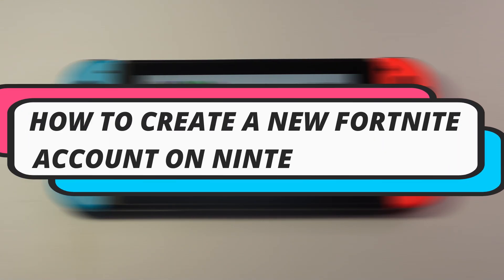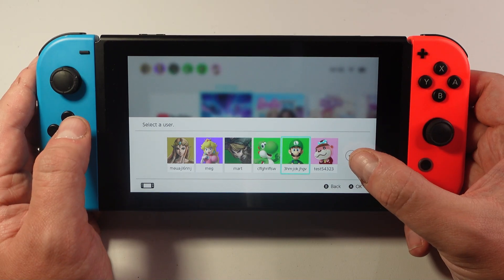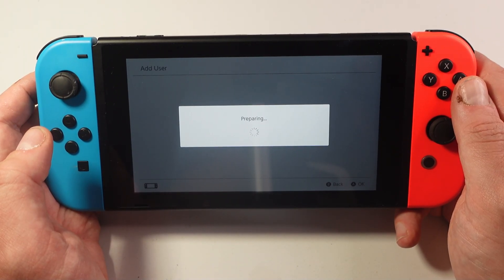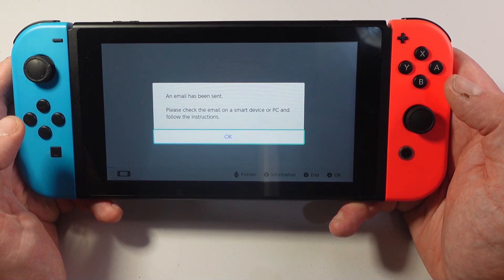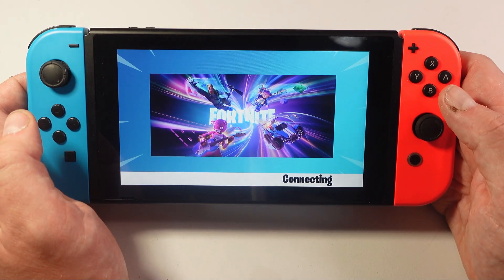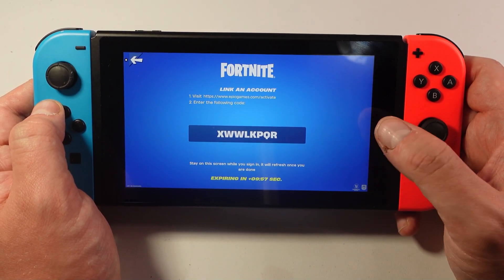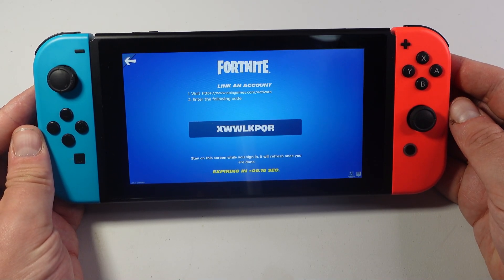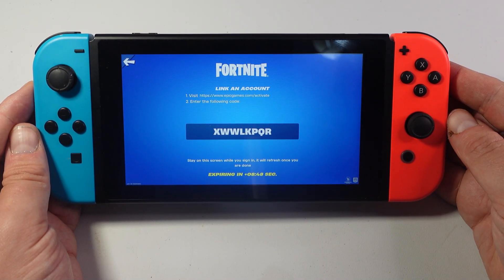How To Create New Fortnite Account On Nintendo Switch